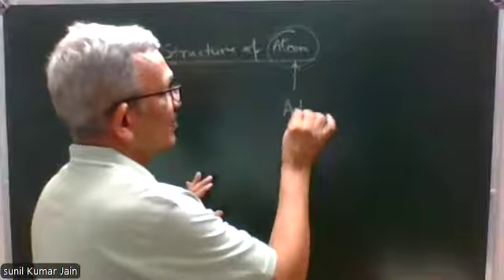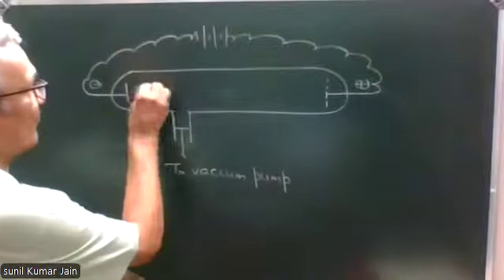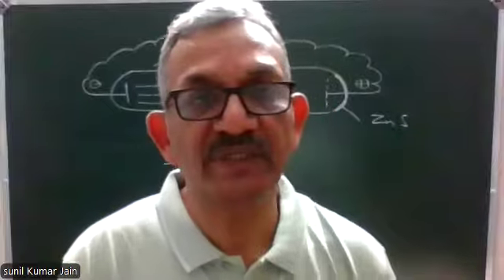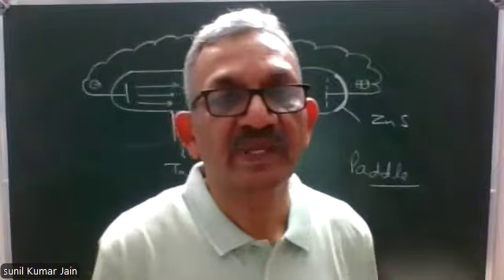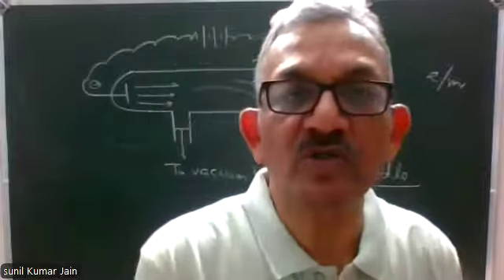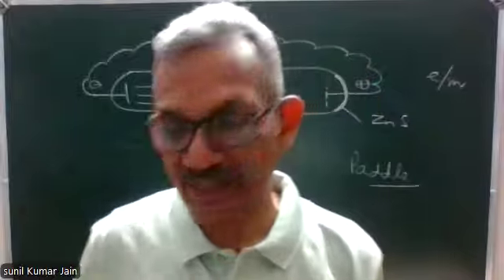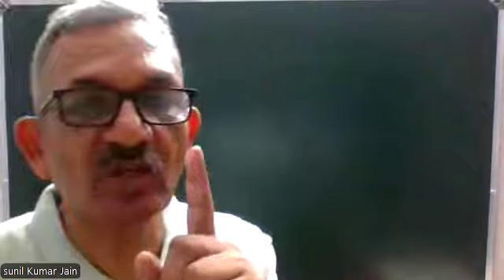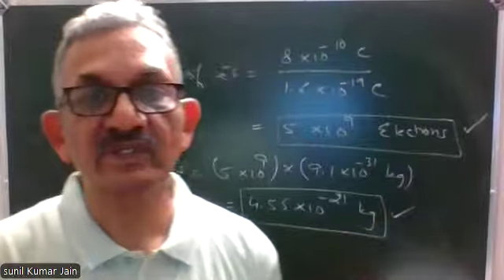11th-Chemistry/Structure of Atom/V-01/Discovery of Electrons, e/m ratio